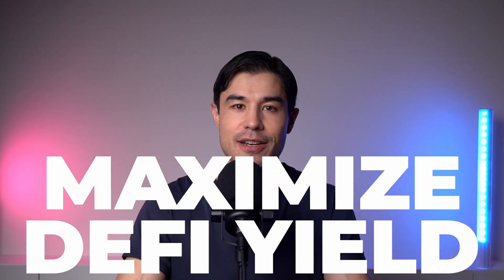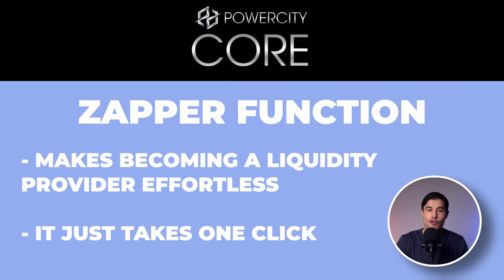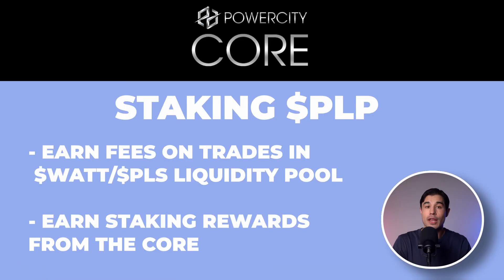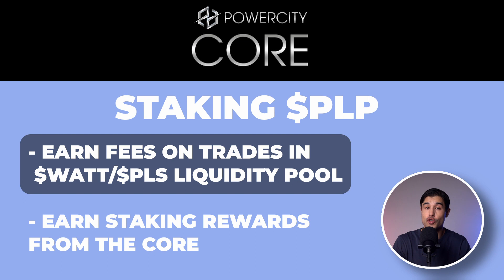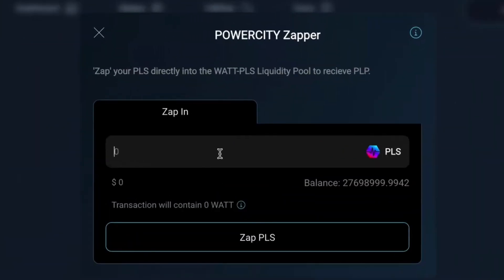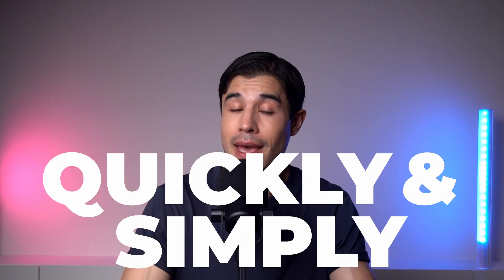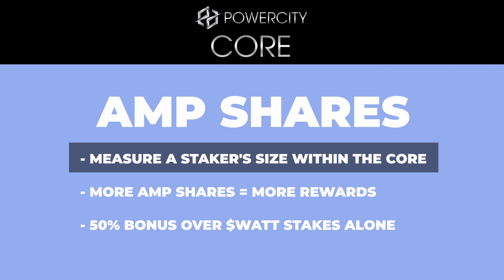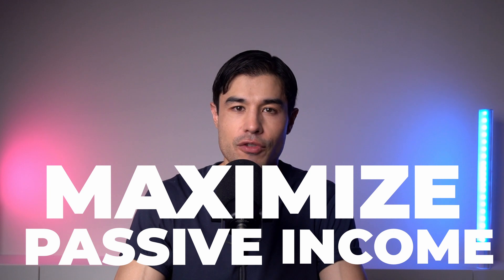3 HUGE Reasons To Stake $PLP in the CORE!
In this video, Matt explains some massive reasons to stake $PLP, the liquidity provider token, inside the POWERCITY CORE.

0:00 - Intro
0:09  - The Zapper function
0:40 - Staking $PLP in the CORE
0:47 - Reason 1
1:24 - Reason 2
1:54 - Reason 3
2:24 - Outro